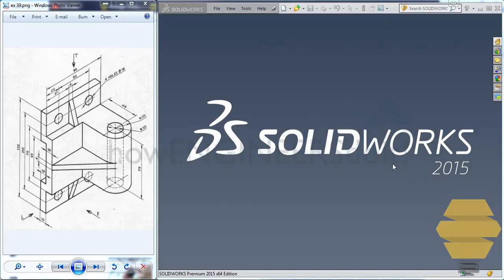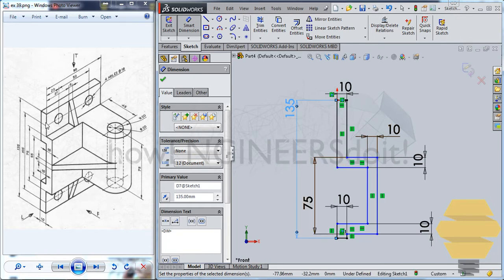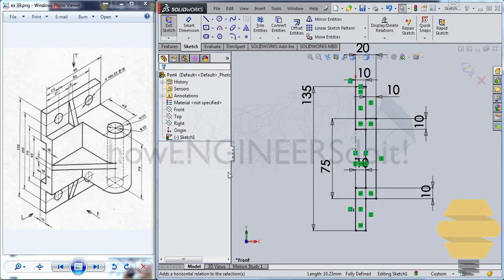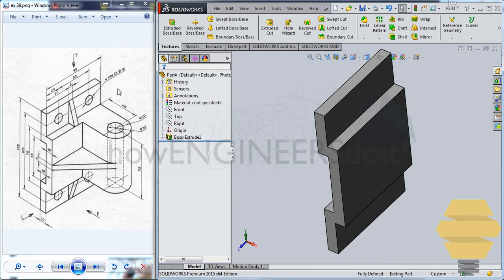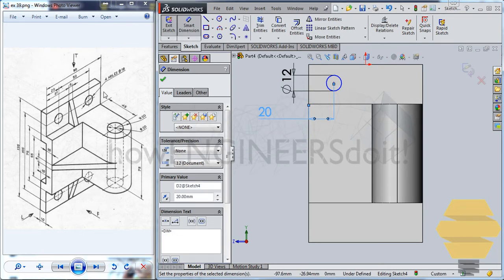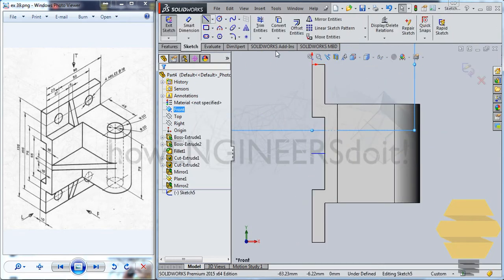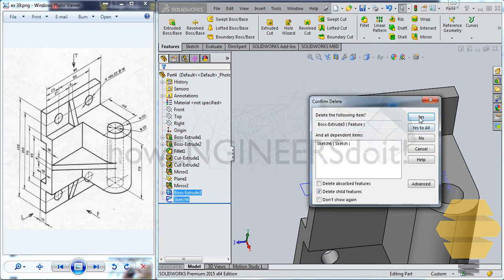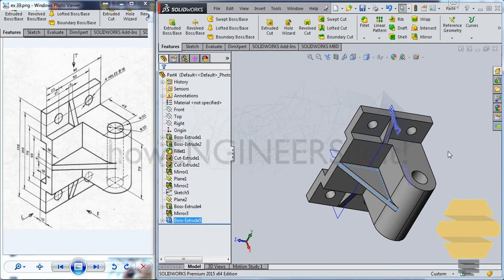SolidWorks Beginners|Exercise 39|Practice session